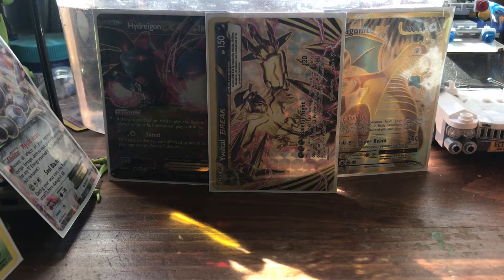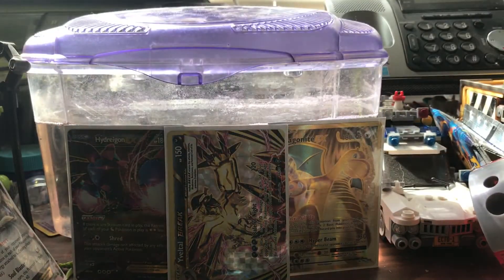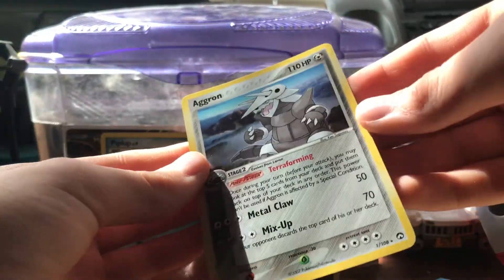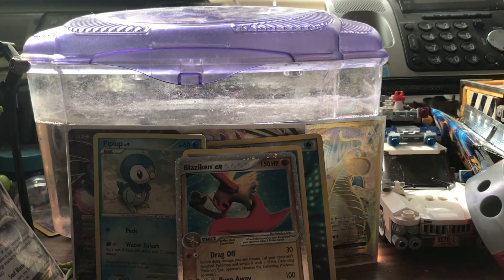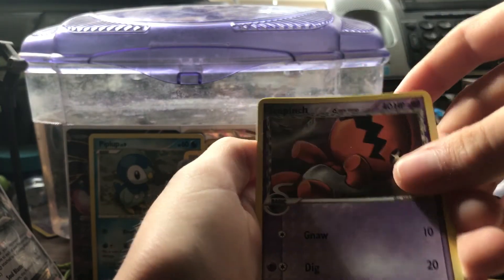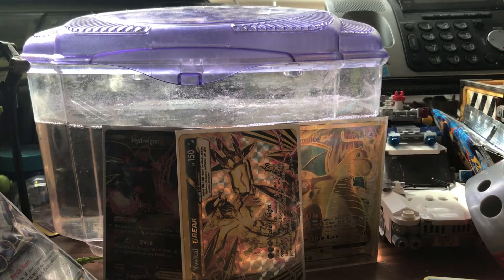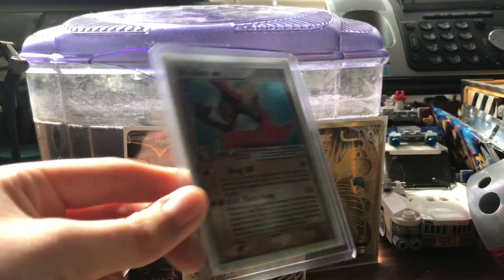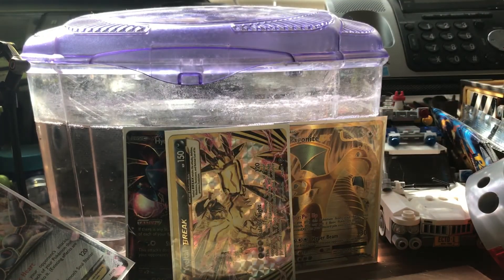Insane 10 year old Pokémon card opening!!! (10+ subs special)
Hey guys! Blue Mew42 here! It means a lot to me that u all are supporting me so much! I hope you enjoyed as much as I did! See u all next time on Blue Mew42!